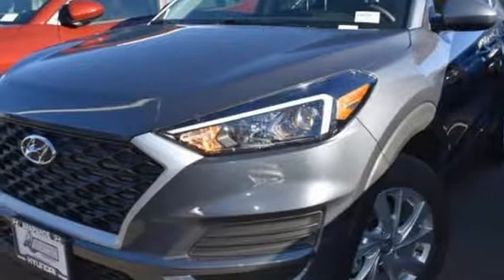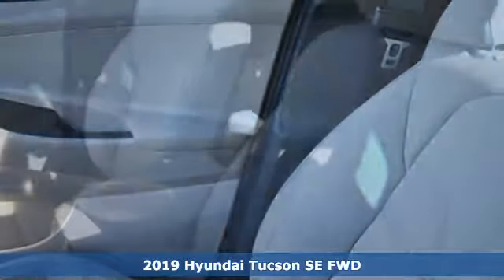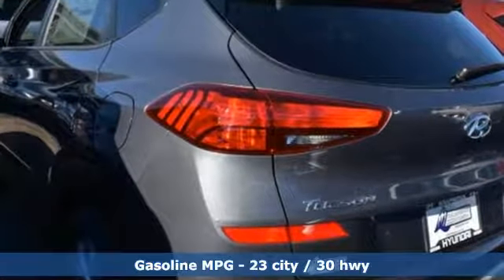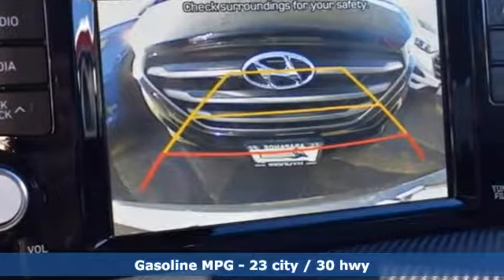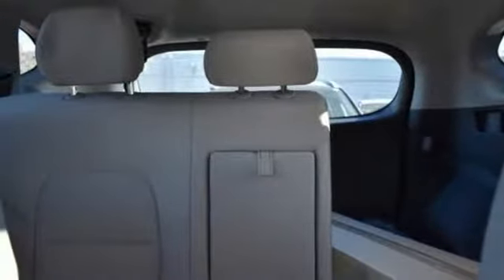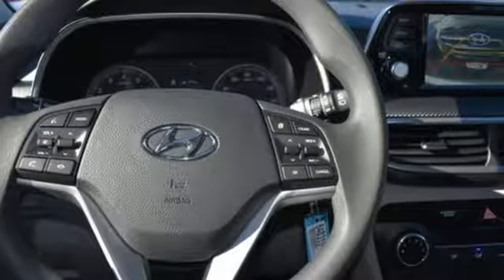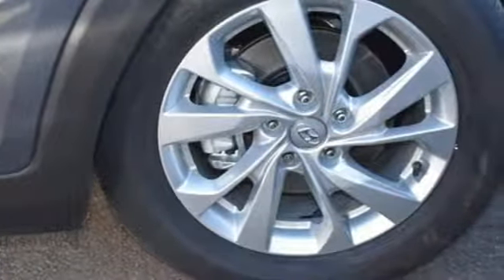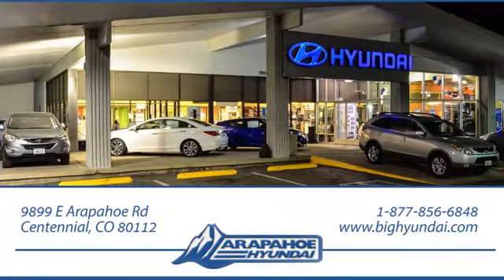New 2019 Hyundai Tucson Denver CO Centennial, CO #840319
Year: 2019
Make: Hyundai
Model: Tucson
Trim: SE
Engine: 2.0L 4-Cylinder
Transmission: 6-Speed Automatic with Shiftronic
Color: Gray
Interior: Gray
Stock #: 840319
VIN: KM8J23A40KU840319
2.0L GDI 4-cylinder engine with hood insulator a€¢ 6-speed automatic transmission with SHIFTRONICA® a€¢ Motor-driven power steering, column mounted a€¢ 4-wheel disc brakes; ABS with Electronic Brakeforce Distribution and Brake Assist a€¢ Electronic Parking Brake with Auto Vehicle Hold a€¢ Tire pressure monitoring system with individual tire pressure indicator a€¢ Forward Collision-Avoidance Assist (camerasensor only type) a€¢ Lane Keeping Assist a€¢ Driver Attention Warning a€¢ Six airbags -front, side-impact & roof-mounted side-curtain airbags w/rollover sensors a€¢ Vehicle stability management with ESC and traction control system a€¢ Hillstart Assist Control a€¢ Driver blind spot mirror a€¢ Keyless entry system with alarm a€¢ Temporary compact spare tire a€¢ Rear View Monitor a€¢ 17a€ Alloy Wheels with 225/60R17 tires a€¢ Automatic on/off headlights a€¢ Bodycolor rear spoiler w/ LED brake light a€¢ Bodycolor door handles a€¢ Solar front glass and privacy rear glass a€¢ Variable intermittent front windshield wipers w/ washer fluid level sensor a€¢ Shark-fin antenna a€¢ Acoustic laminated glass (Windshield) a€¢ 6-way power driver seat with power height adjustment YES EssentialsA® Stain-resistant cloth seats (Gray & Beige) a€¢ 60/40 split second row seats with recline and center armrest a€¢ Front seatback map pocket (passenger side) a€¢ Adjustable head restraints for all positions a€¢ Center console with storage compartment & tray a€¢ Power windows with drivera€TMs auto-down a€¢ Power door and liftgate locks a€¢ Air conditioning with cabin air filter a€¢ Tilt-and-telescopic steering wheel with audio, cruise & phone controls a€¢ Maplights with sunglass holder, dome lamp & cargo-area light a€¢ Illuminated ignition a€¢ 7a€ color touchscreen Display Audio (Deletes CD) a€¢ Apple CarPlay and Android Auto a€¢ 6-speakers and USB/AUX input jack a€¢ BluetoothA® hands-free phone system a€¢ 3x 12-volt power outlets a€¢ 3.5a€ LCD Multi-information display Price includes: $500 - Military Program. Exp. 01/02/2019, $500 - Retail Bonus Cash. Exp. 01/02/2019, $500 - Sales Event Cash. Exp. 01/02/2019

Address:
9899 E Arapahoe Rd